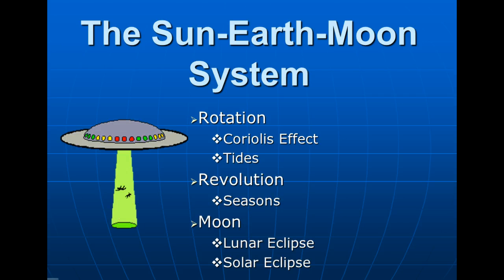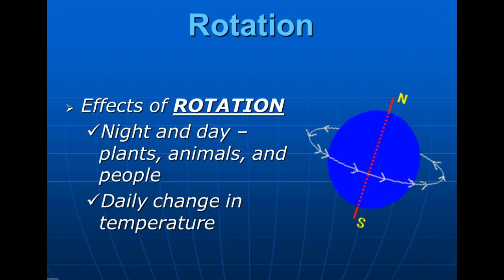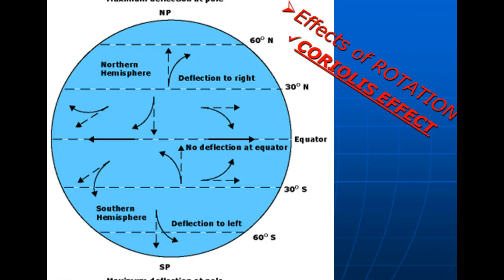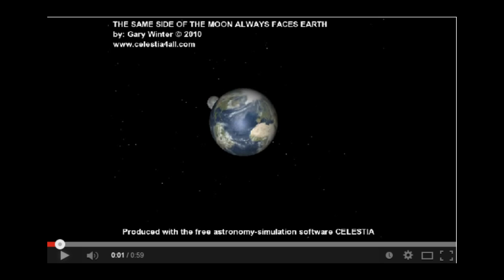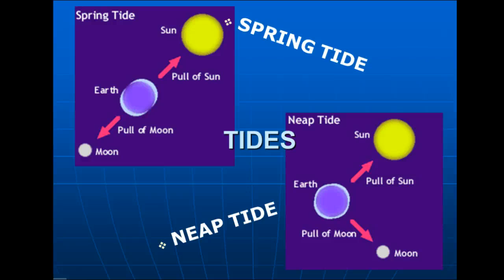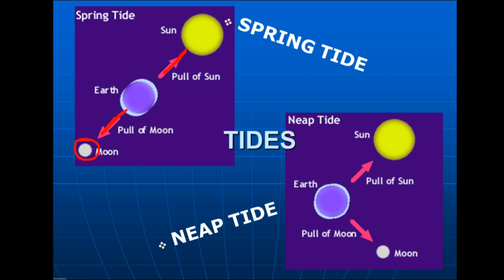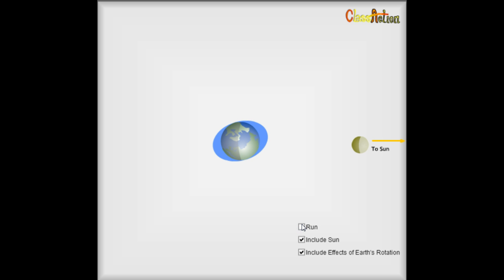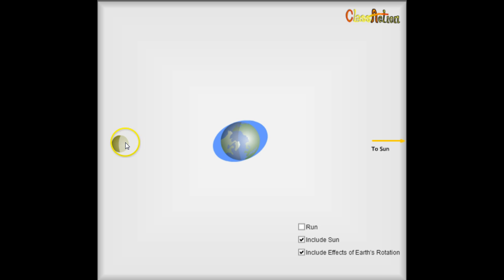Earth, Moon, Sun System Part 1 Corrected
Earth, Moon, Sun System Part 1